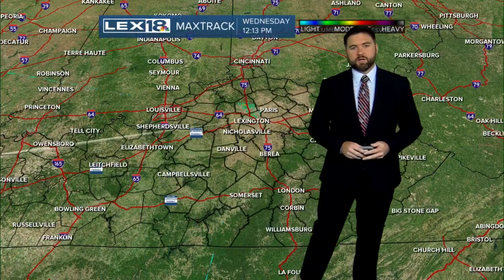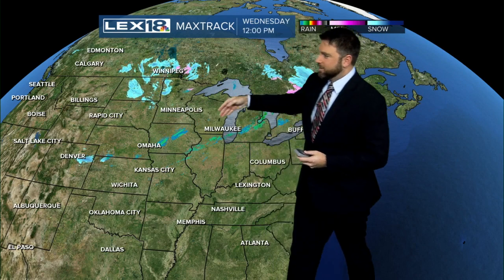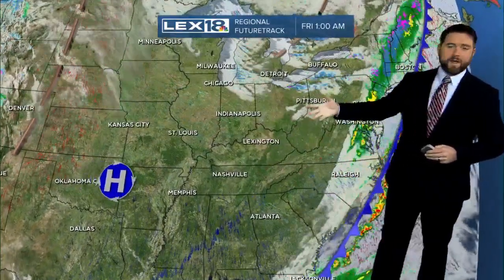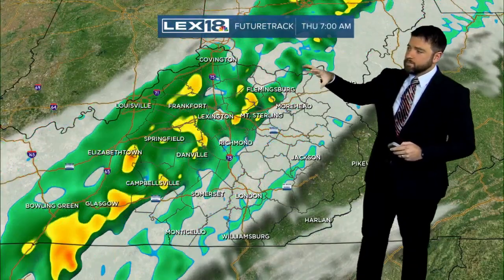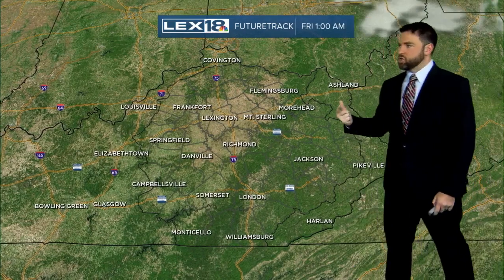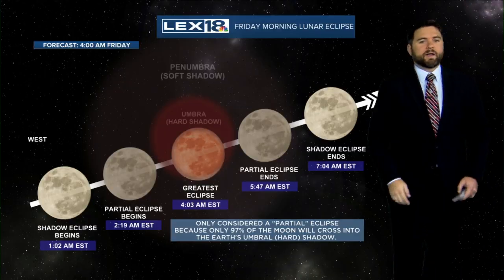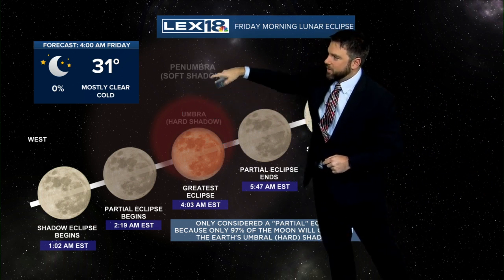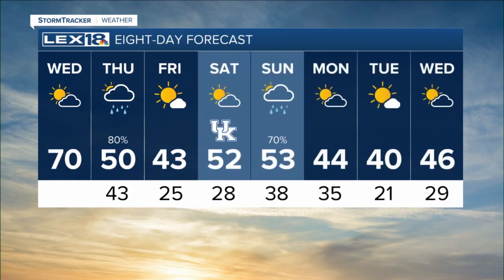Noon weather forecast